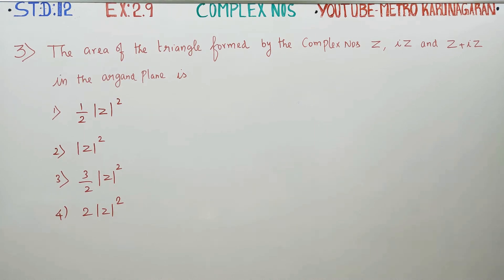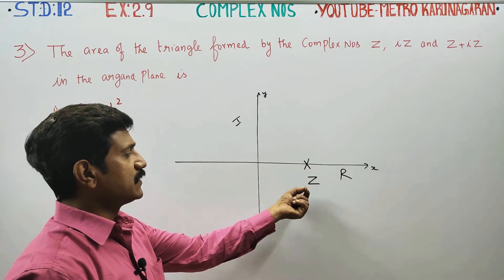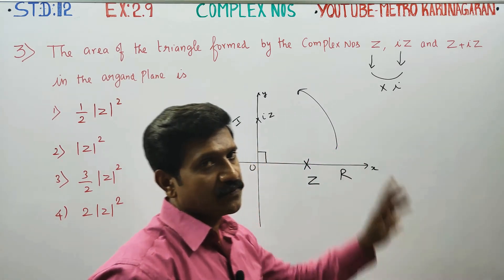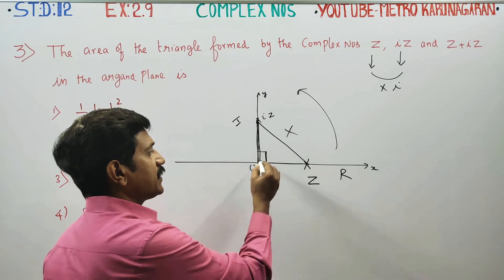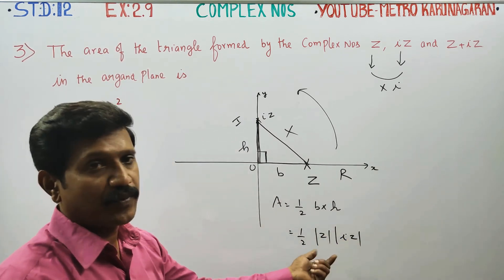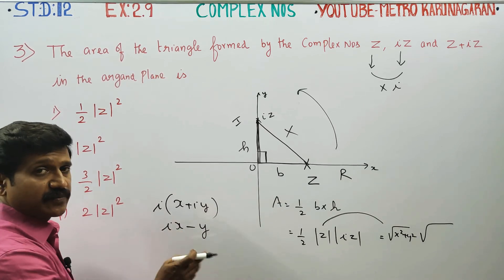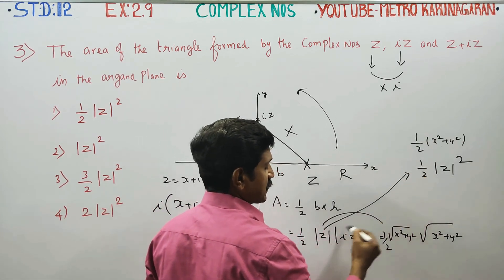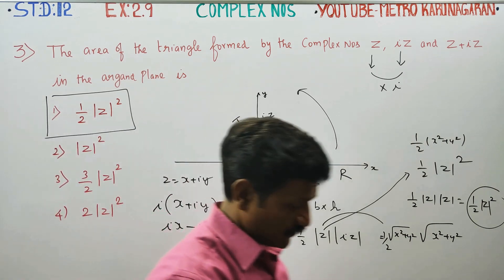12th Std Maths Ex.2.9(3) The area of the triangle formed by the complex numbers z, iz, and z +iz in